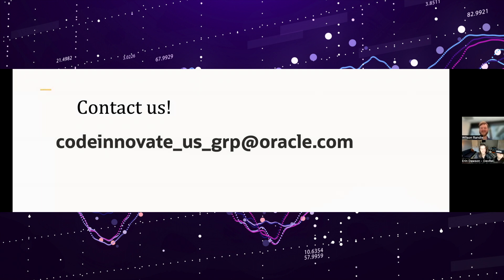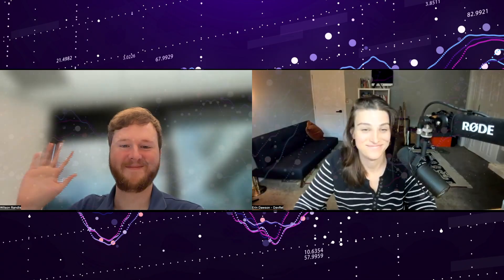What is Oracle’s Code Innovate Program?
Get hands-on with OCI experts to co-develop a first-pass prototype for whatever you’re looking to build. You bring the use case, we’ll bring the engineers and OCI resources! Check out this video clip featuring Staff Cloud Engineer Wilson Randle to learn more.

If we piqued your interest and you're wondering what's next, we've got you covered. Learn what to expect from start to finish in our following video